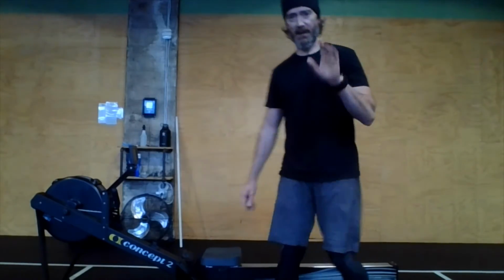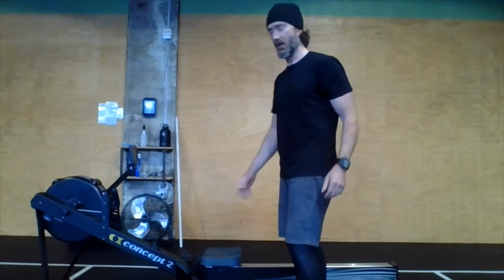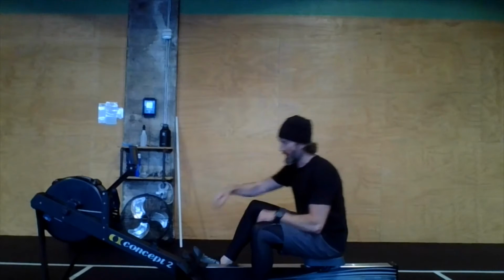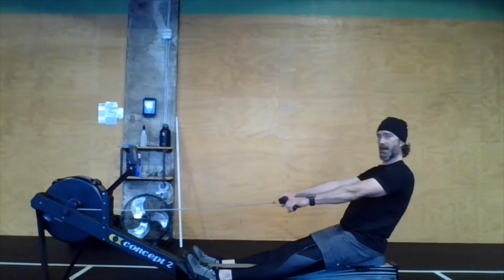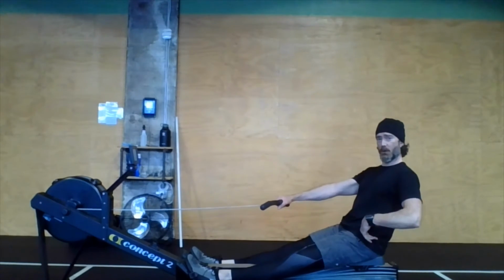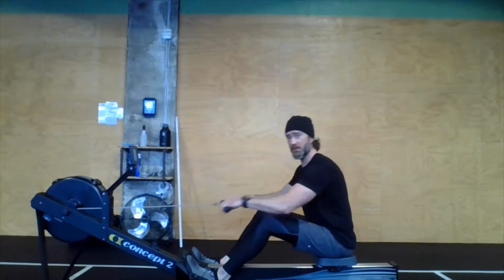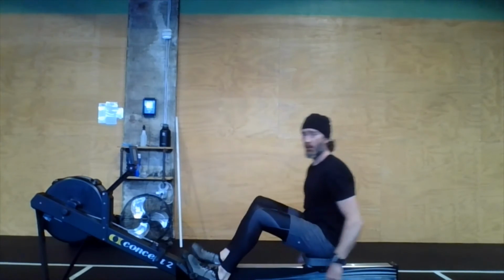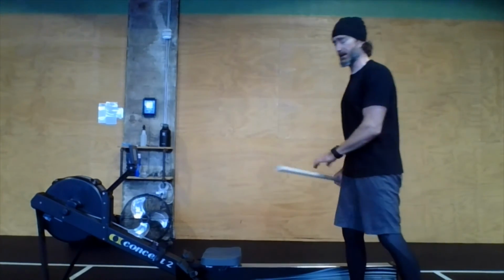Rivet 11.25.20 "Doce"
"Doce"
AMRAP 4
27/21 Calorie Row
21 Power Cleans (135/95)
15 Burpee Box Jump Overs

AMRAP 4
27/21 Calorie Row
21 Power Cleans (115/85)
15 Burpee Box Jump Overs

AMRAP 4
27/21 Calorie Row
21 Power Cleans (95/65)
15 Burpee Box Jump Overs